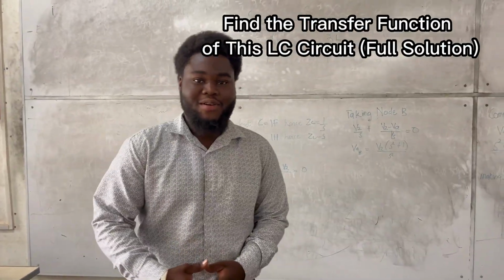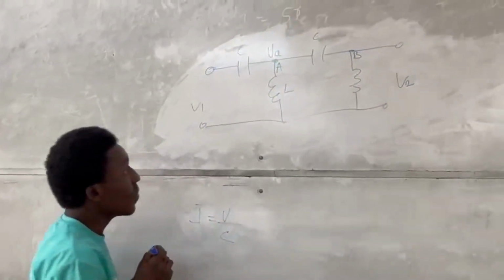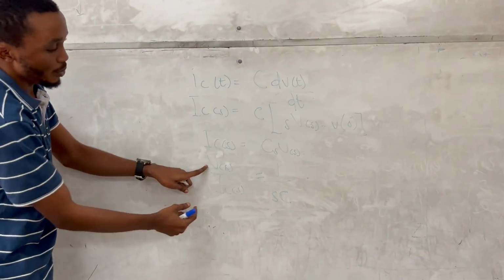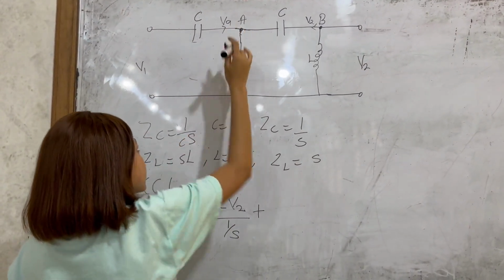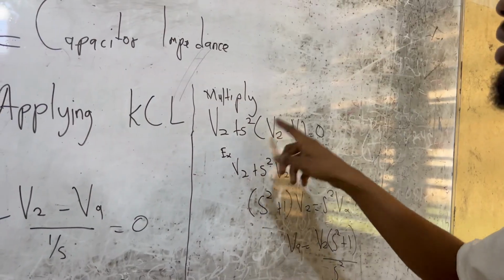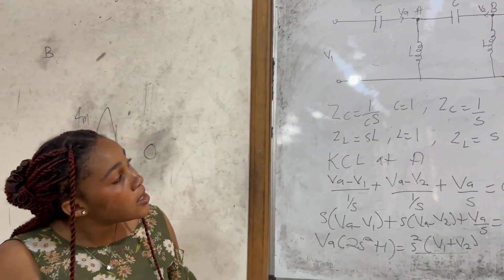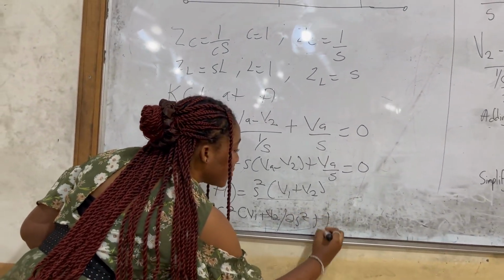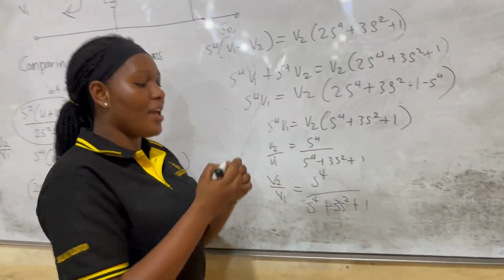Transfer Function of LC Circuit Full Solution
In this video, we derive the transfer function of a two-stage LC circuit where
L = 1H and C = 1F.

We use circuit analysis and Laplace transform techniques to determine:

• The relationship between input voltage v1​ and output voltage v2
• The impedance representation of inductors and capacitors
• Step-by-step simplification in the s-domain
• Final transfer function
H(s)=V2(s)/v1(s)